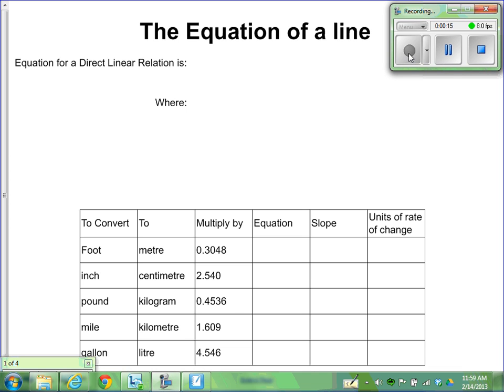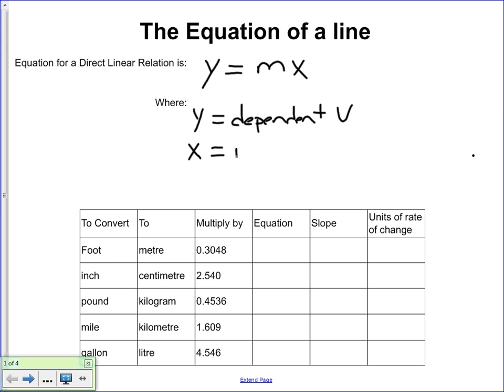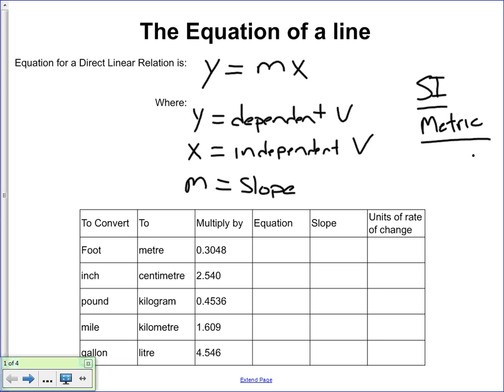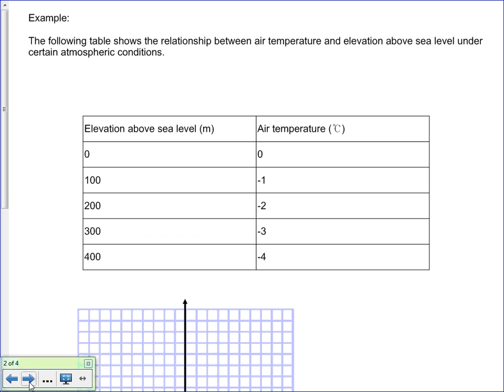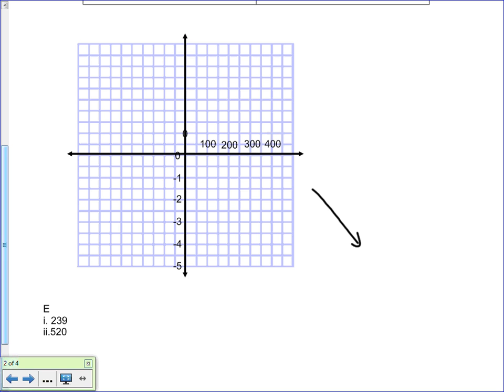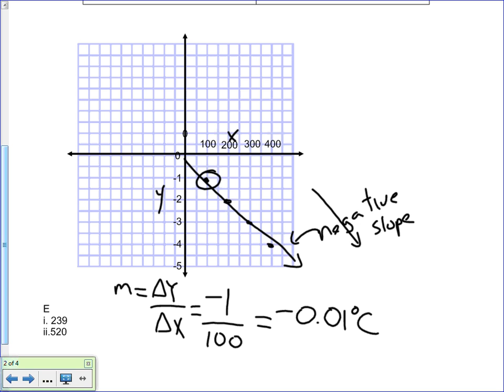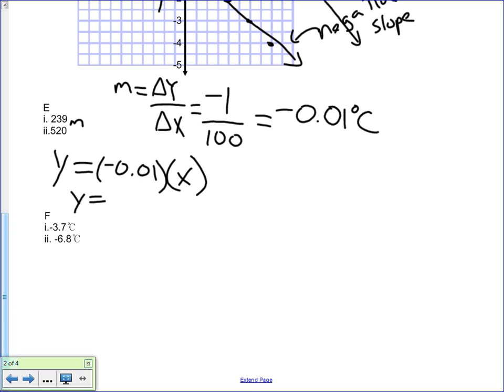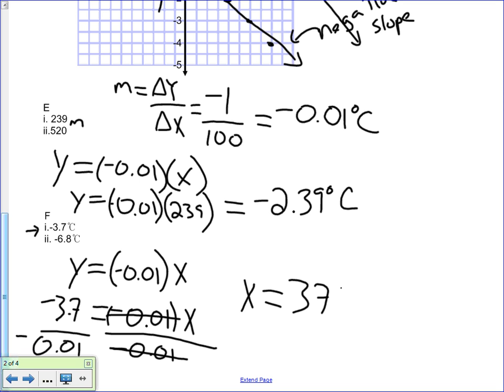1 2 Equation of a Line part1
This podcast deals with using the Line equation with Direct Linear relations. Accompanies the Mathworks 12 Textbook.